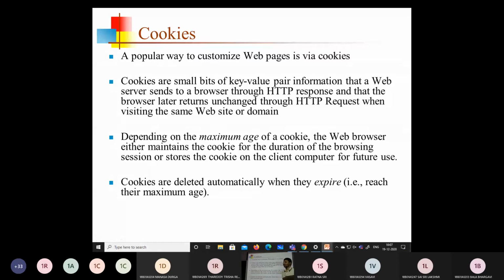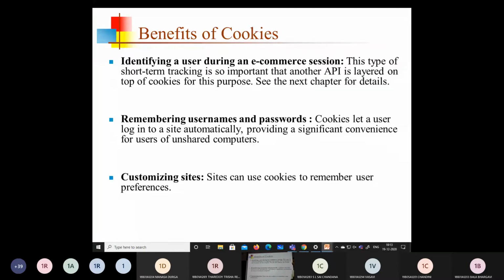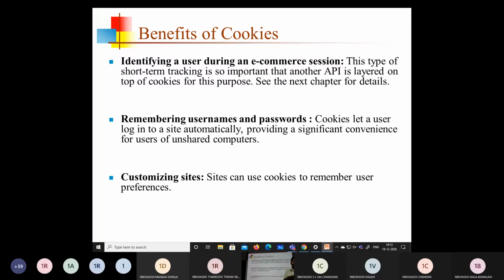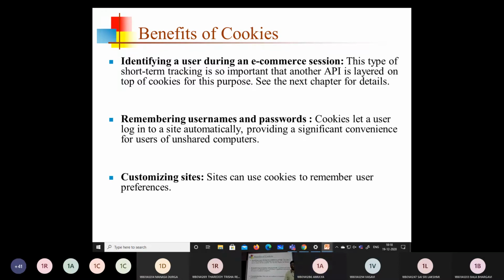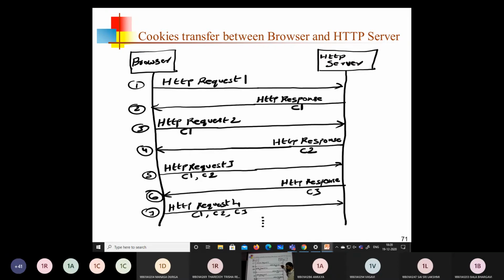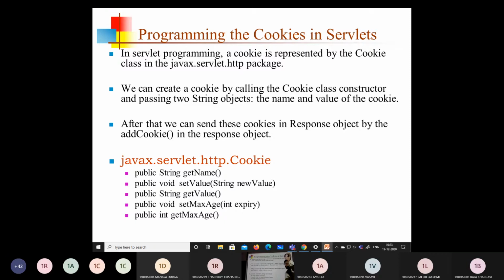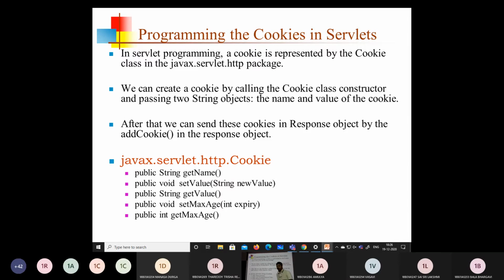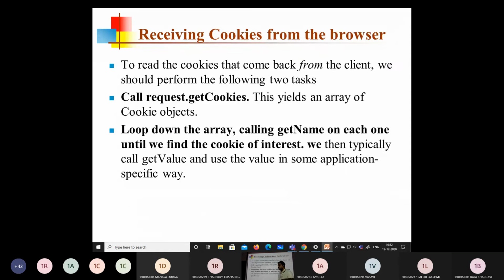AJ Lab 19 -12 -20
Handling Session tracking using Cookies